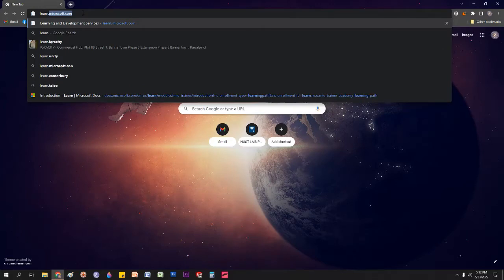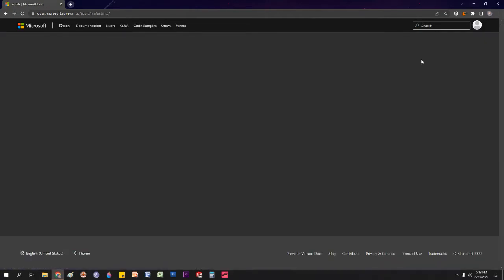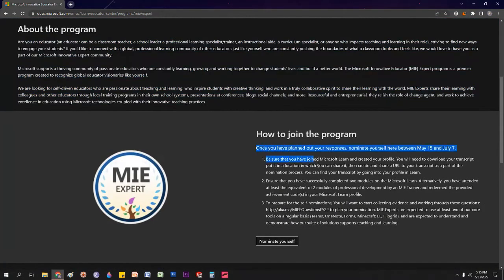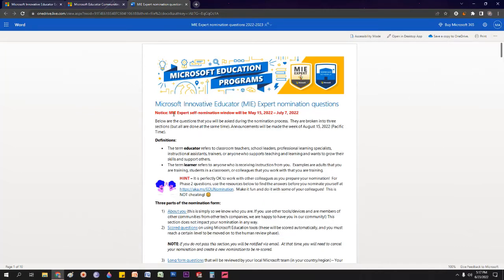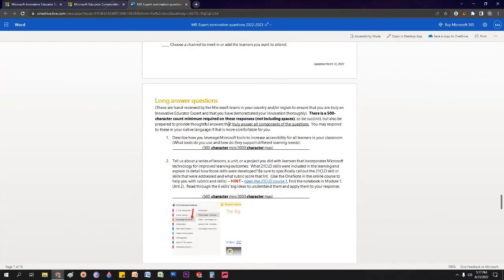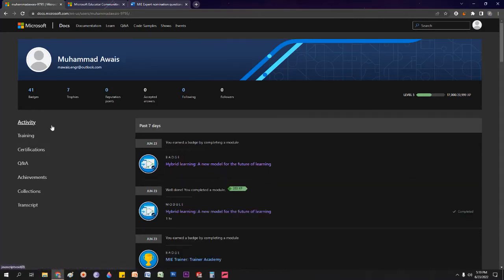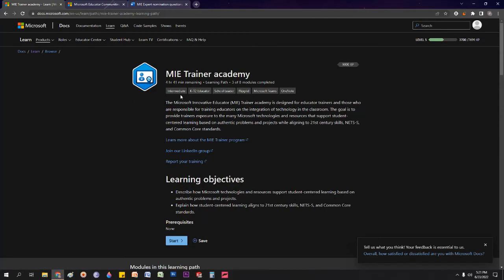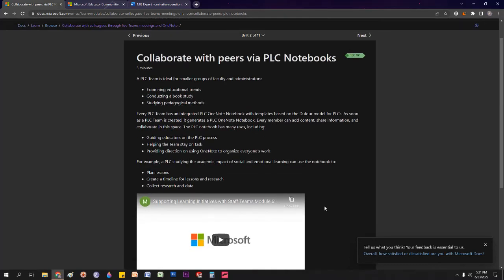MIE Expert Registration & Profile Migration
This video main describes the process to migrate your Microsoft Education Center profile to Microsoft Learn platform as MEC is now part of Microsoft Learn platform.

The video also provides process of applying for new membership as educator as well as how to pursue avaible trainings requried for MIEE program on Microsoft Learn